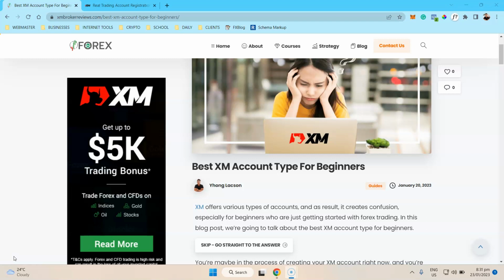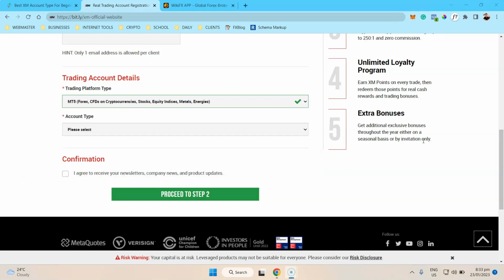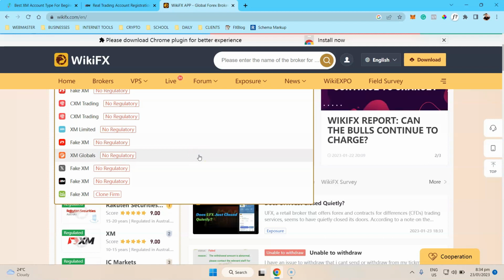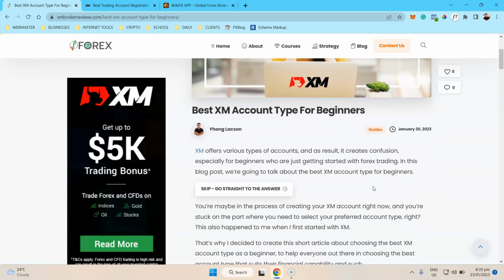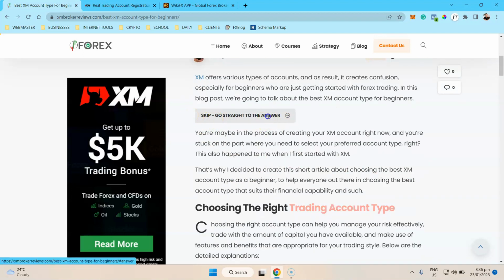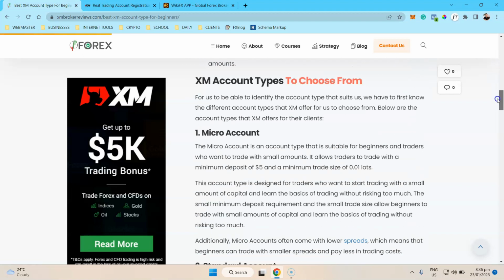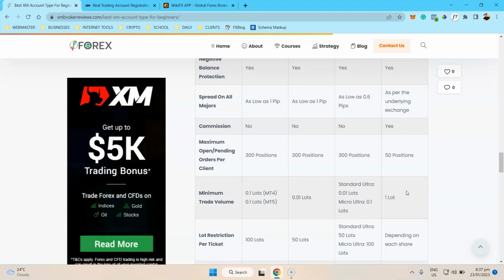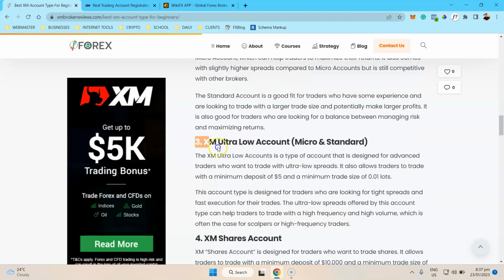Best XM Account Type For Beginners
XM offers five different account types, and as a result, it creates confusion, especially for beginners. And that's why I decided to create this video about the best XM account type for beginners to help you choose the best XM account that suits you. Hope it helps!

𝕯𝖎𝖘𝖈𝖑𝖆𝖎𝖒𝖊𝖗Trading foreign exchange on margin carries a high level of risk, and may not be suitable for all investors. The high degree of leverage can work against you as well as for you. Before deciding to invest in foreign exchange, you should carefully consider your investment objectives, level of experience, and risk appetite.

⚠️𝓒𝓪𝓾𝓽𝓲𝓸𝓷𝓪𝓻𝔂 𝓝𝓸𝓽𝓲𝓬𝓮: Kindly be advised that I do not provide any investment opportunities or solicitations guaranteeing income or risk-free investments. Exercise caution when encountering accounts impersonating me and promoting diverse investment schemes. For accurate and credible information, refer to my official social media accounts listed below: